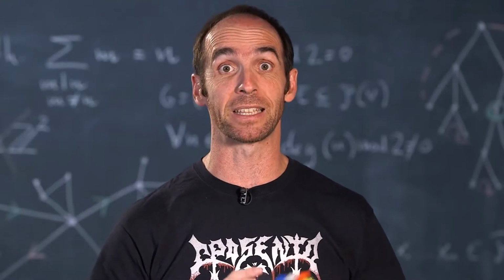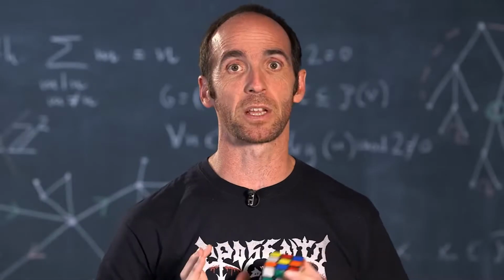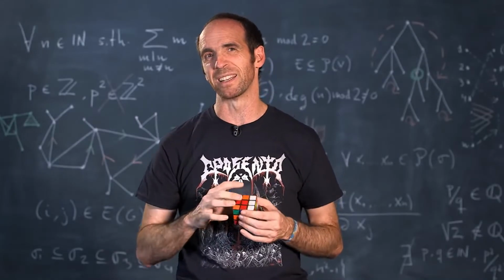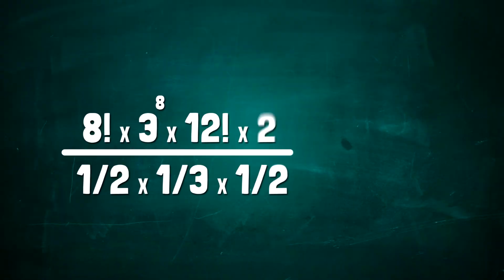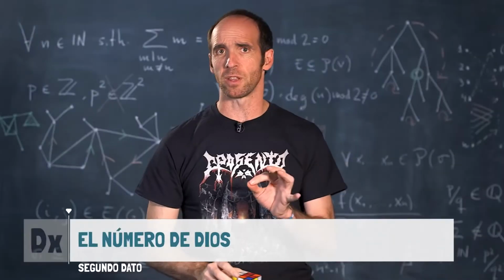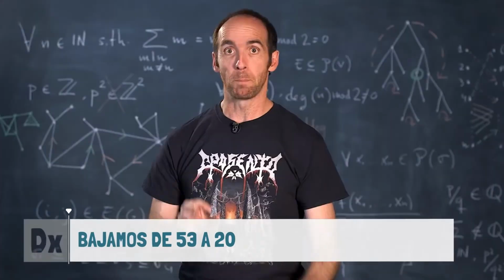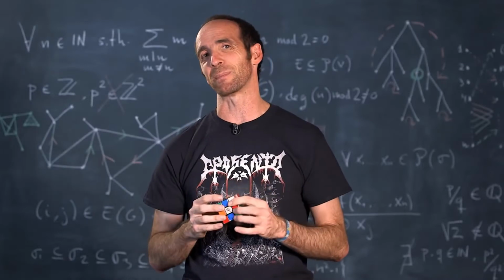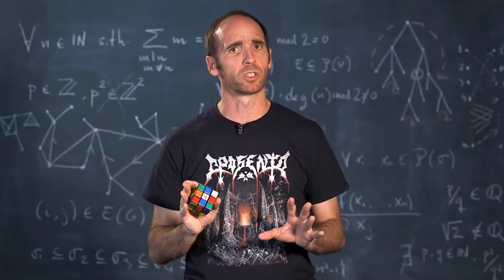Mathematics, Rubik's cube and God's number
You know the Rubik's cube, right? This strategy game involves the player's ability to solve the six faces of the cube in the fewest possible moves: the so-called "Number of God". Do you want to know more about this? Don't miss this video!